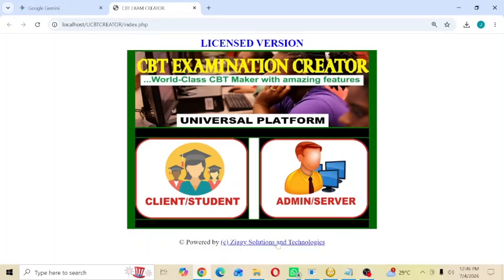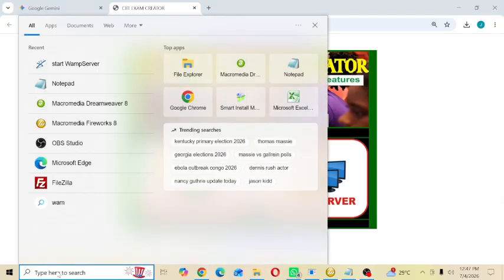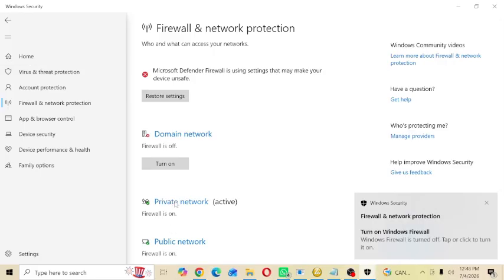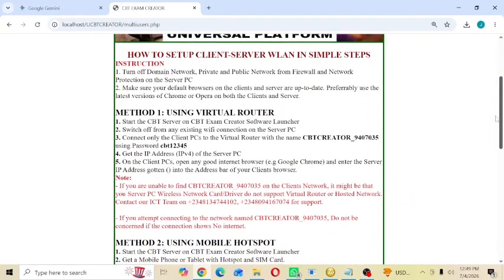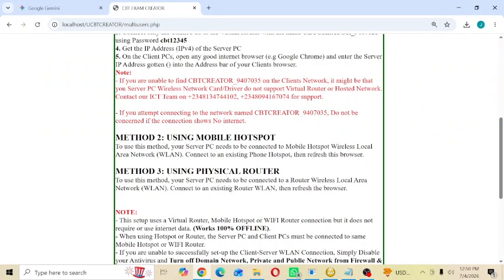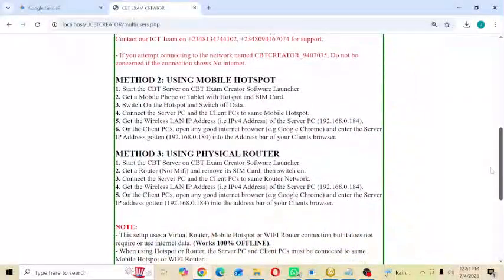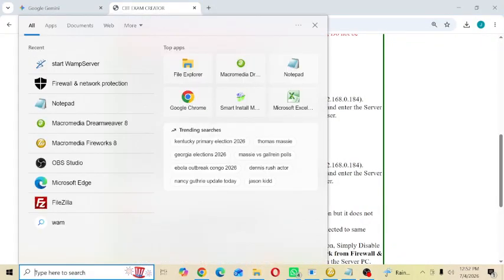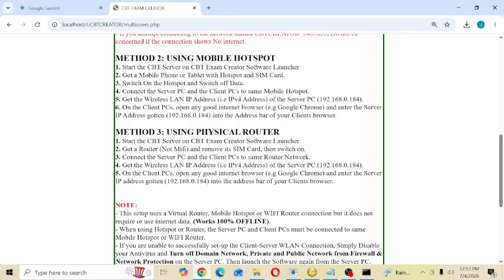How to network the Clients to the Server PC